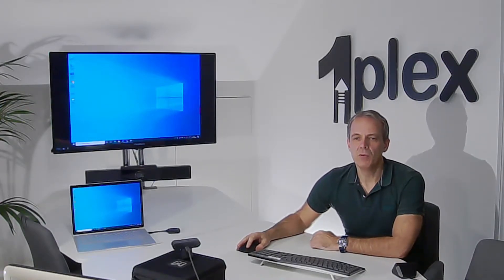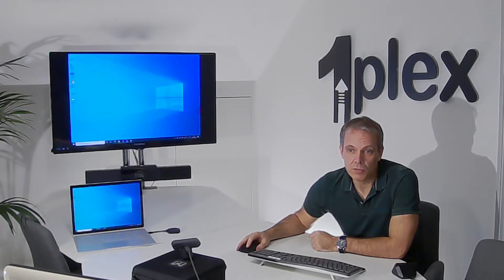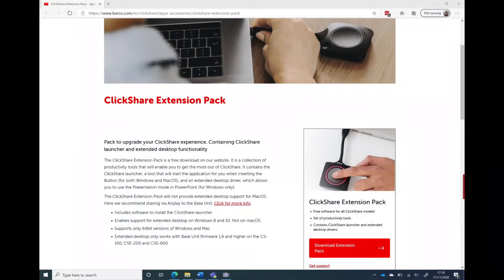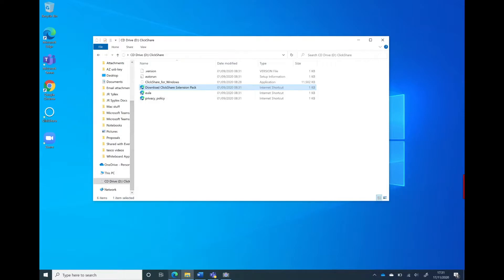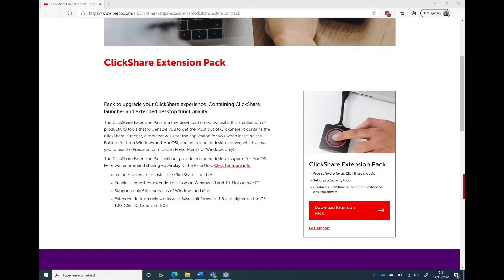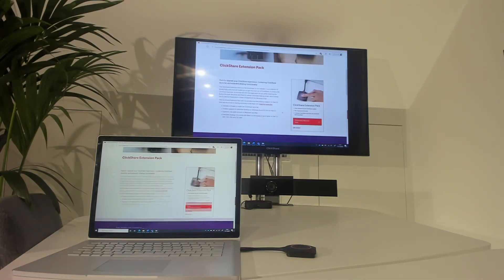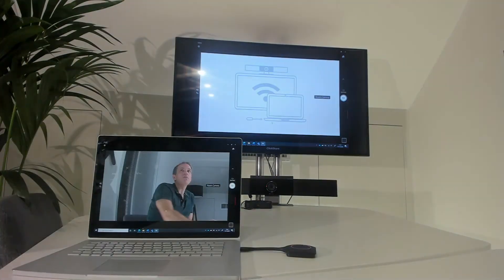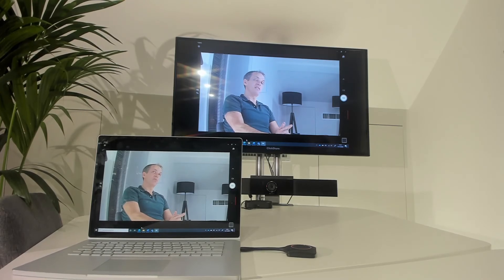1plex - Barco Clickshare cx30 performance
Video which shows the performance of the Barco Clickshare cx30. Video is one of a series which looks at different vendors wireless solutions providing connections to room screens and usb devices such as cameras, mics, speakers.

The video features:
Barco Clickshare CX30
LG 43" screen
Poly (Polycom) Studio
Surface Book 2 i7 16gb RAM

1plex is a Microsoft Gold Partner specialising in Microsoft Teams. We have a wealth of experience designing and implementing video enabled meeting room solutions and provide a demo facility of the products we work with at our offices in Cambridge (UK).